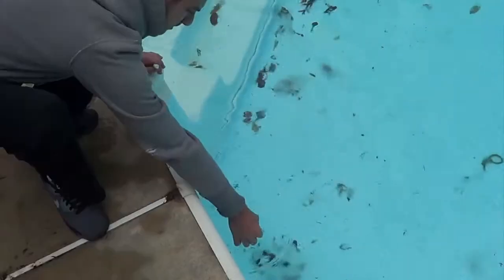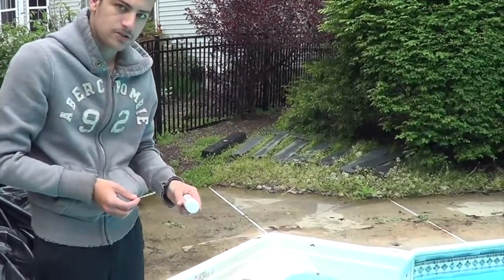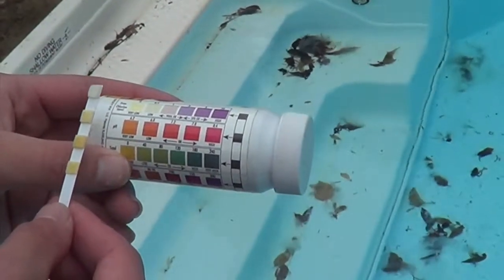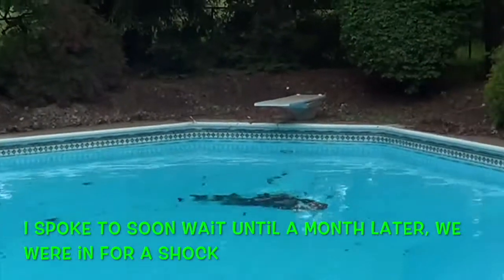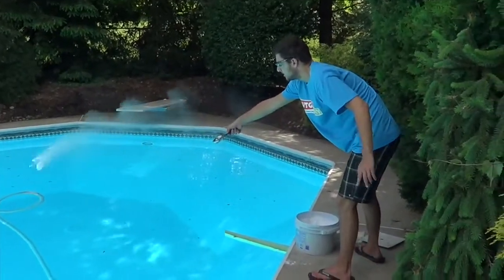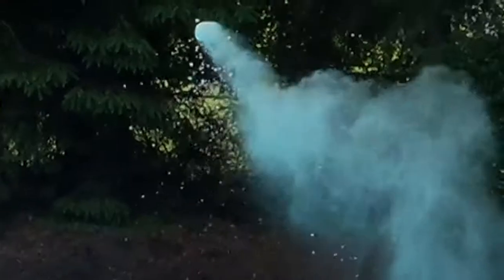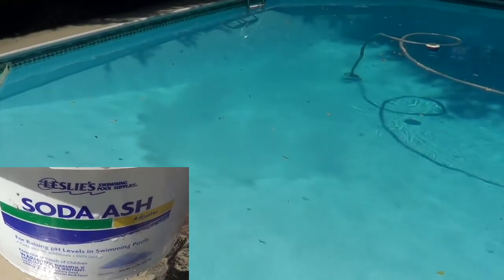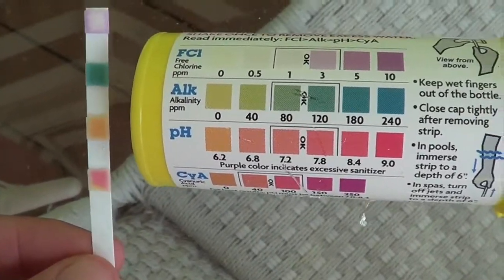Adding Pool Chemicals & Balancing the Water